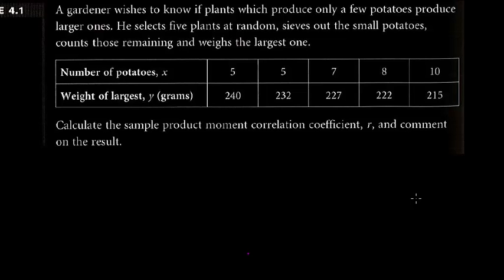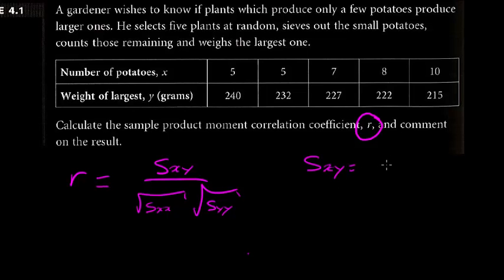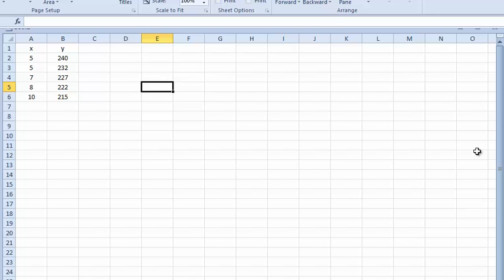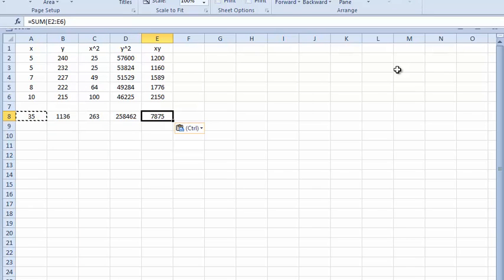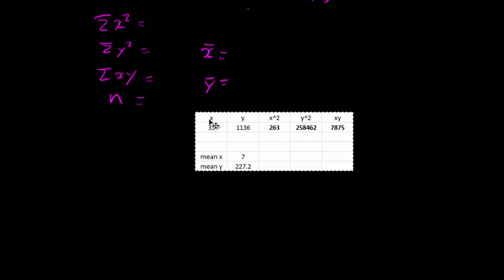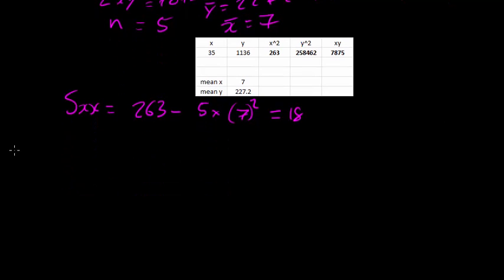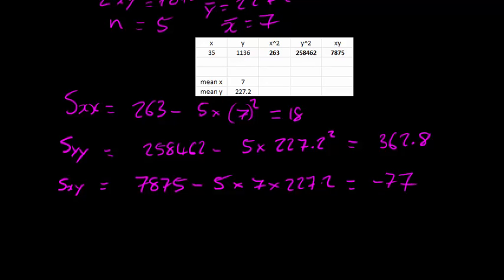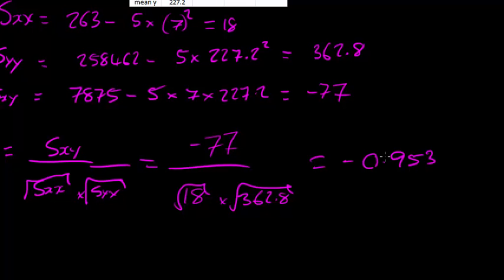24 Example 4 1